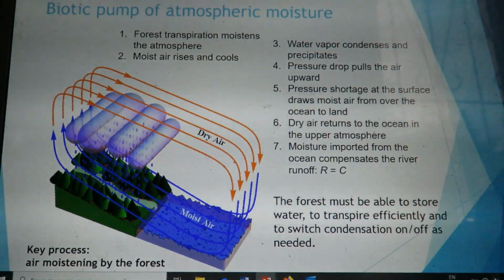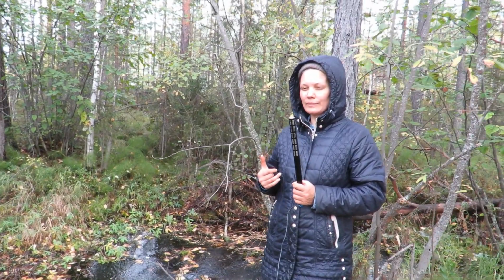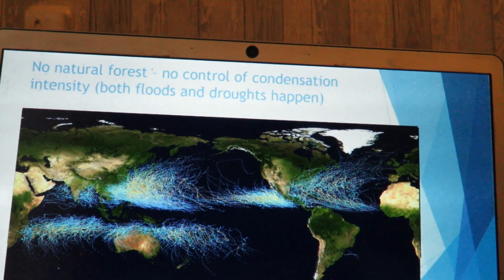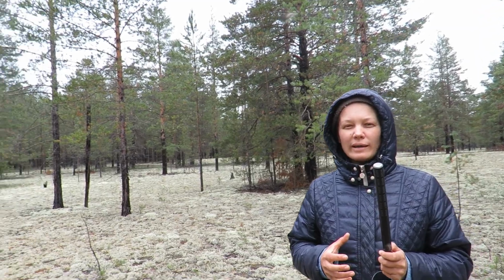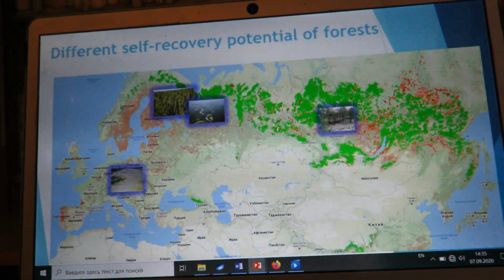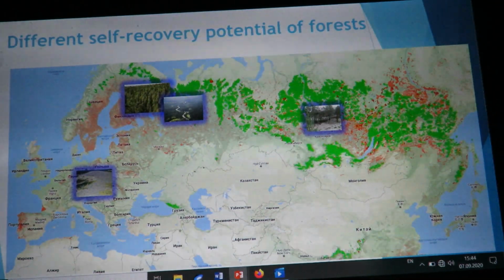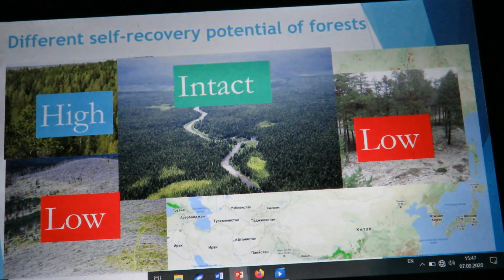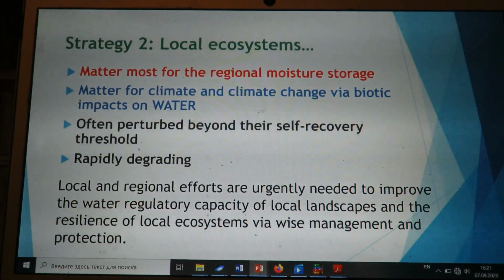Ecosystem disturbance and climate instability -- ponderings during a trip to the Yenisey river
A contribution to the online conference "Bark beetle calamity and the role of the forest in climate and water circulation". The conference should have taken place 10th September 2020 in České Budějovice but had to be cancelled due to the coronavirus new wave.